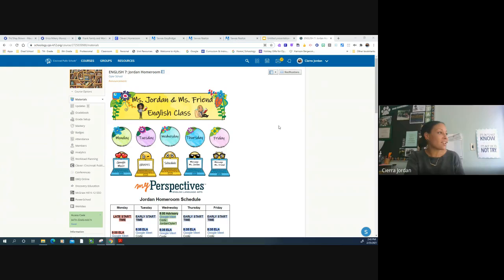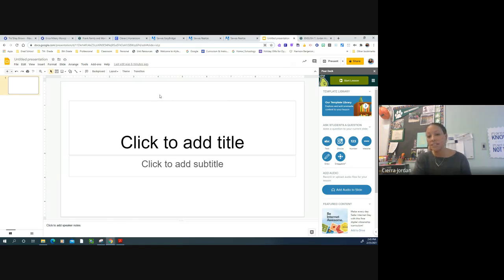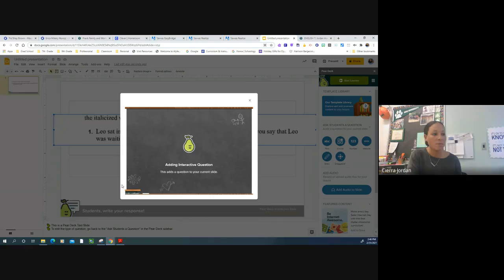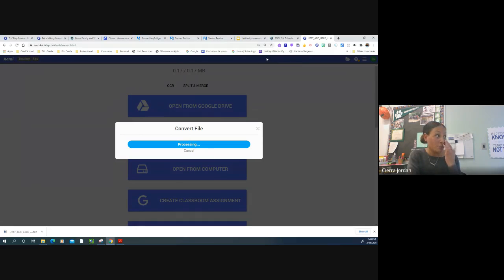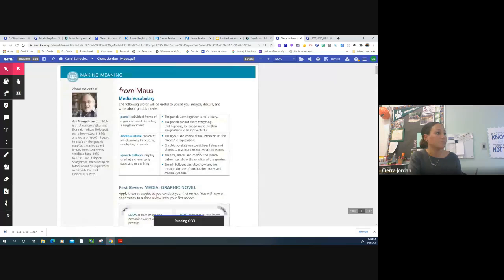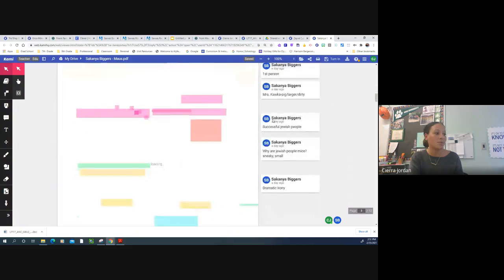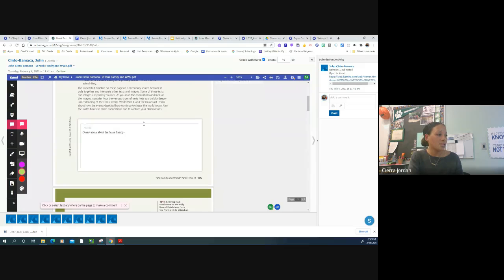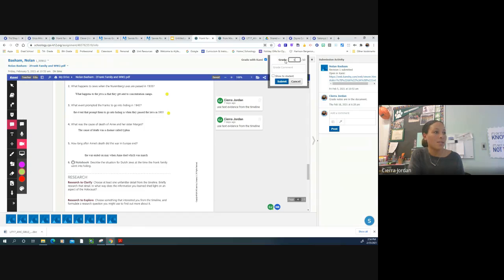ELA Talks with Ms. Cierra Jordan - Instructional Tech Tools (Kami, Schoology, Peardeck)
In our interview with Ms. Cierra Jordan she explains how she integrates EA instruction while using Schoology, Peardeck, and Kami.

If you or your students don't have the Kami extension copy the